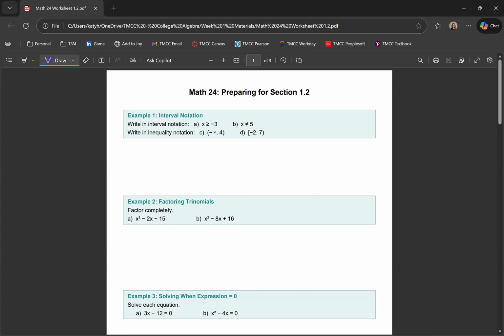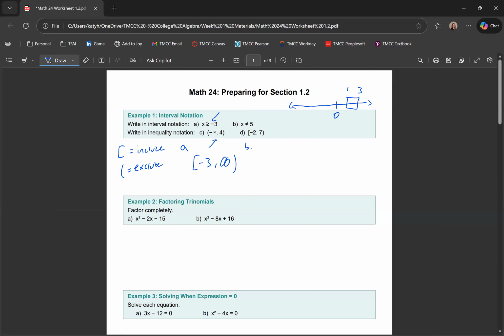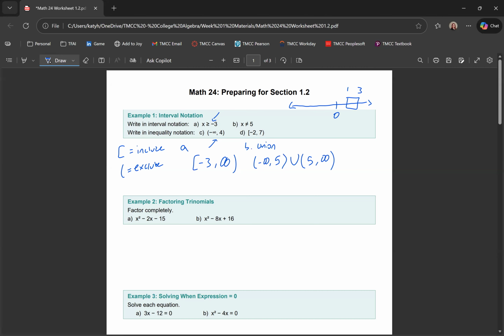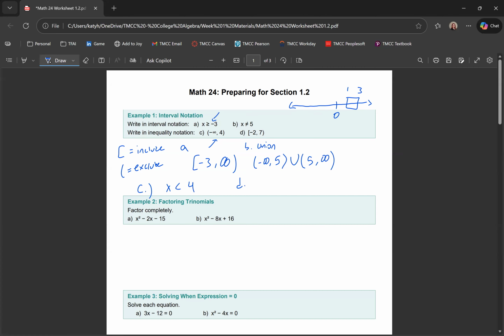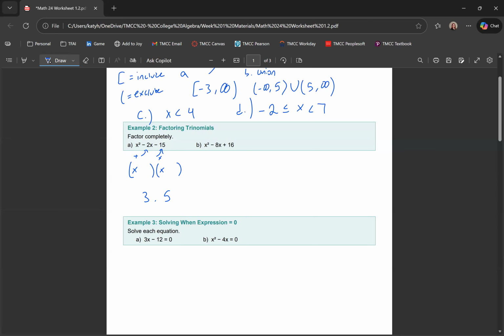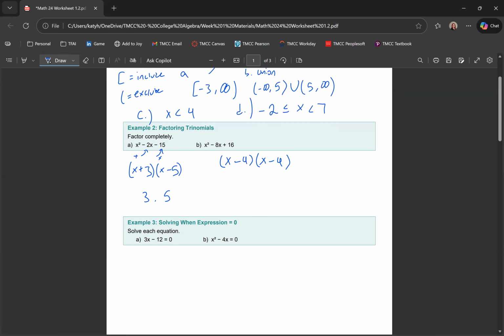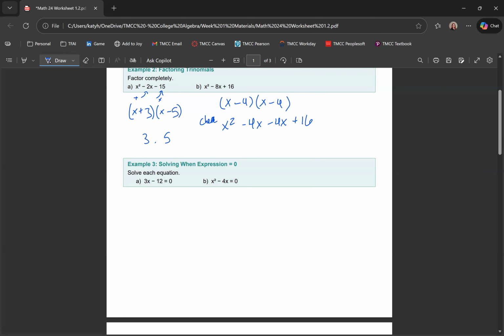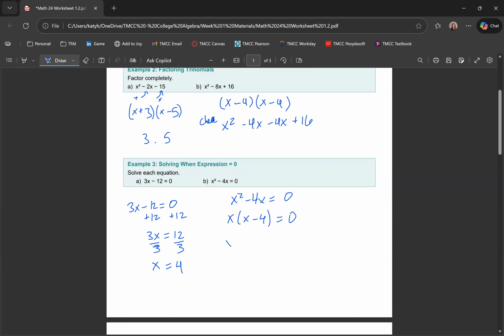Worksheet 1.2 Examples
This video covers examples from Worksheet 1.2:
- interval notation
- factoring
- solving for expressions equal to 0